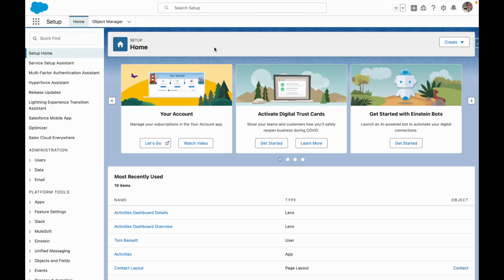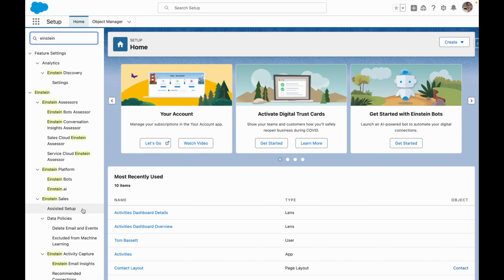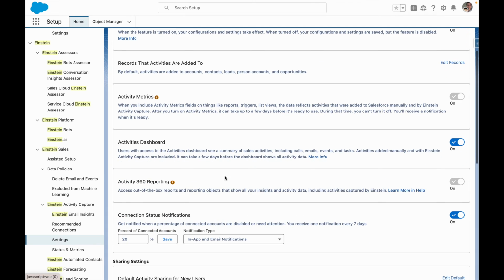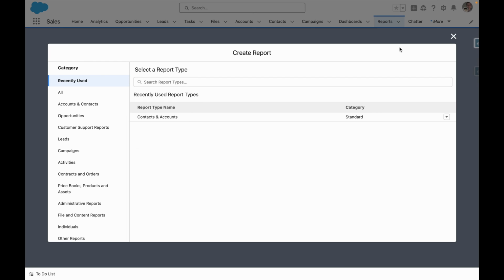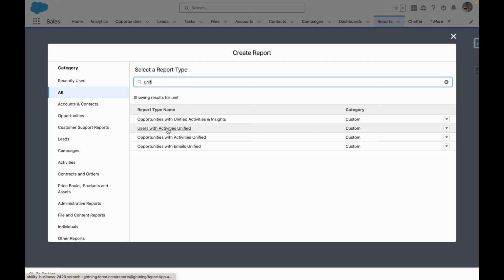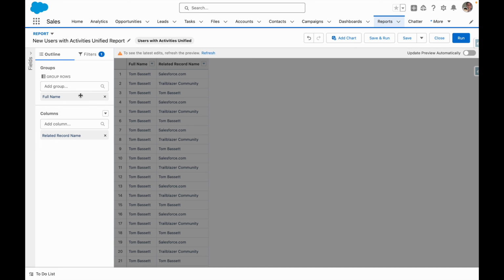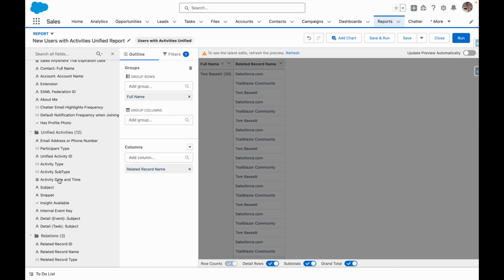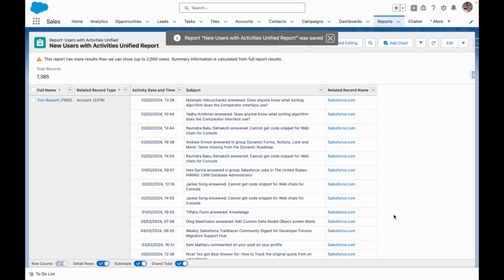Boost Productivity: Dive into Activity 360 Reports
Dive into the world of Einstein Data Insights with Salesforce Reports! In this tutorial, you will learn how to effectively utilize Einstein activity capture to seamlessly merge Einstein data with Salesforce reports and dashboards. Make sure to hit that subscribe button to stay updated on how to leverage unified activities, emails, meetings, tasks, video calls, and voice calls to gain a comprehensive understanding of your data insights.